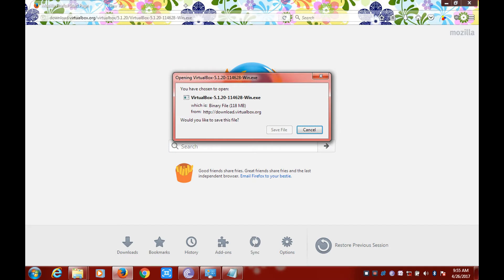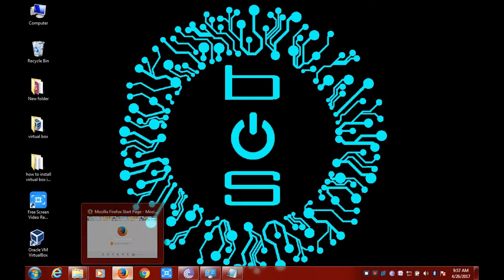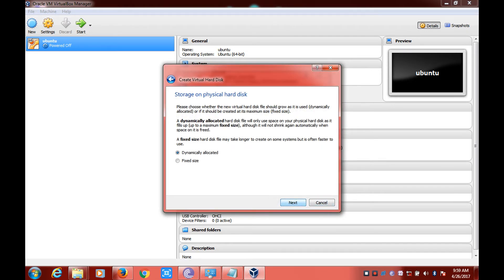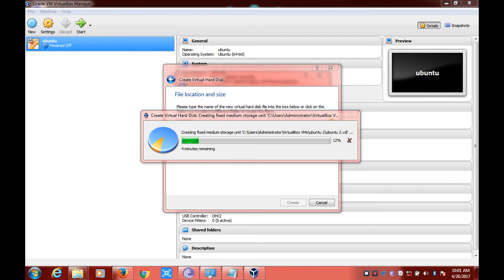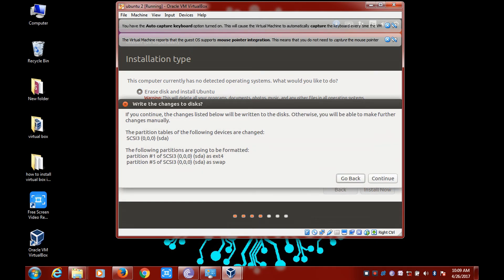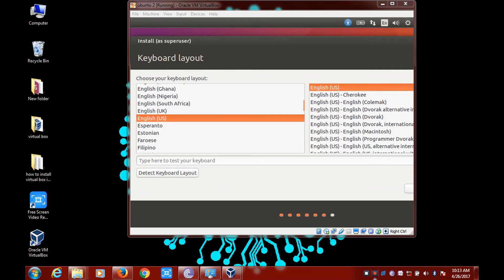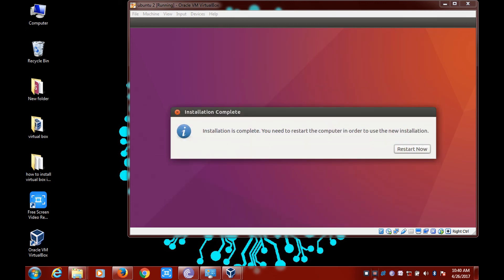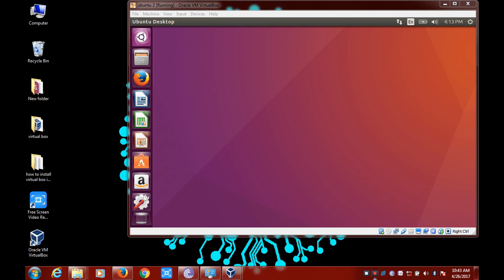Installing VM in Windows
This will be the first of a series of tutorial videos released primarily to help participants of Amrita InCTF Junior prepare for the same.

In this video we have demonstrated how to download and install Virtual Box and how to set up a Virtual Environment of Ubuntu 16.04 in it on Windows.